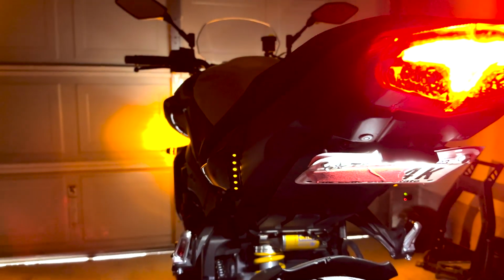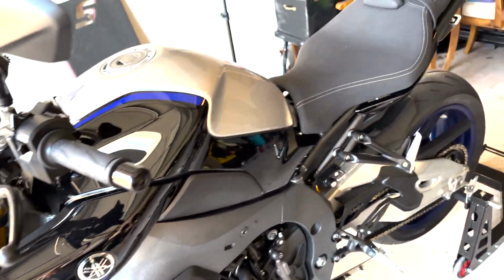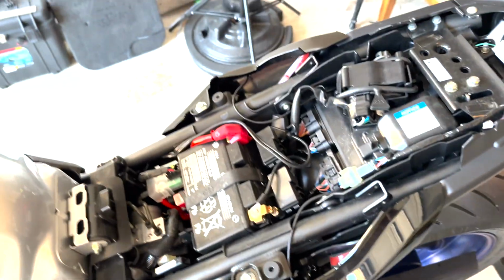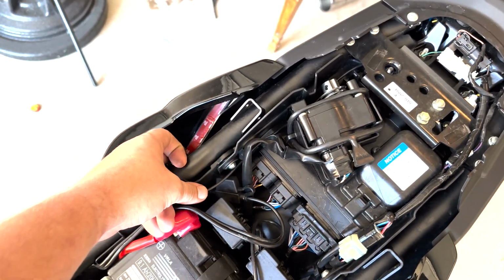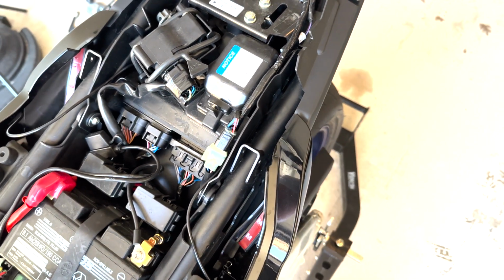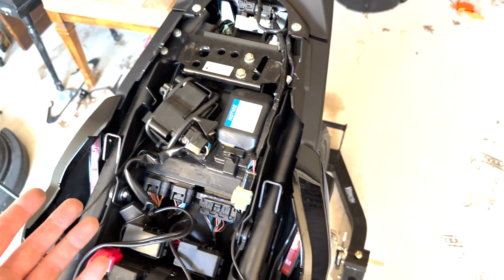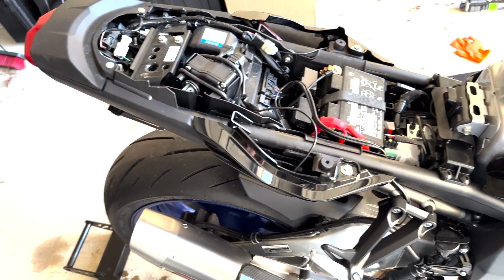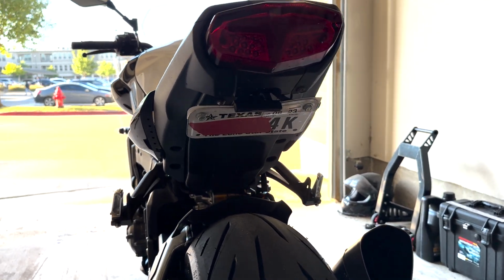THESE BLINKERS ARE AWESOME! (4K) 2022 MT-10SP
I built these rear blinkers for $30 and used that were cut down to fit and then wired in normally! if you like these let me know and if you want to see the build and install of the new terminate ones let me know down in the comments!

ALL THE HARDWARE I AM USING IN THIS UPLOAD

camera hardware needed for audio